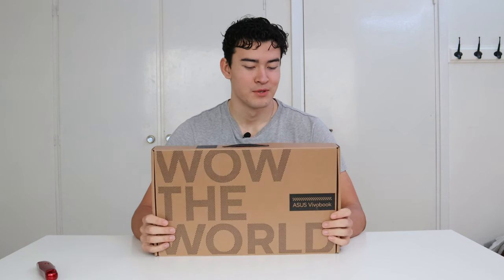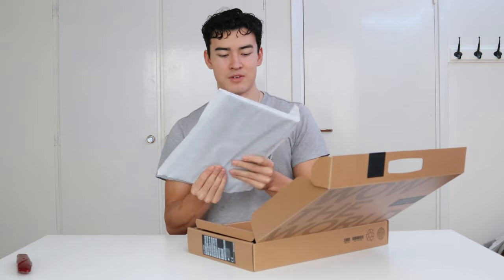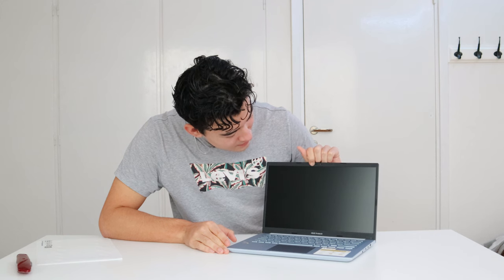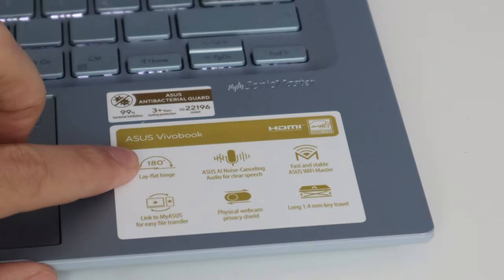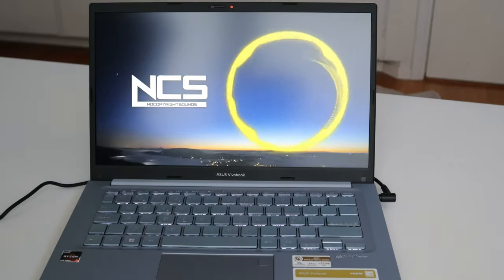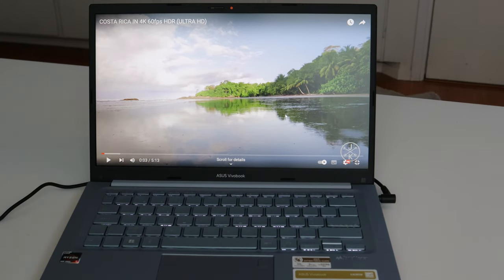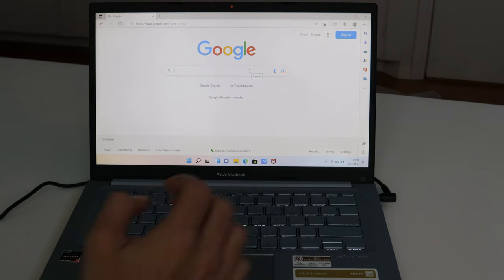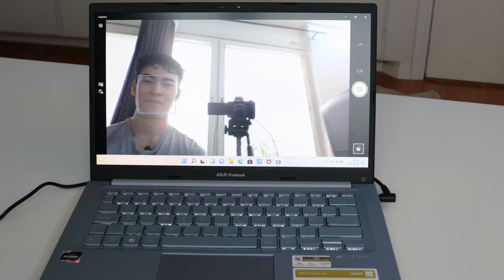This is a GREAT laptop!! | ASUS Vivobook D1402IA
My thoughts and some tests of the ASUS Vivobook D1402IA 14" FHD.